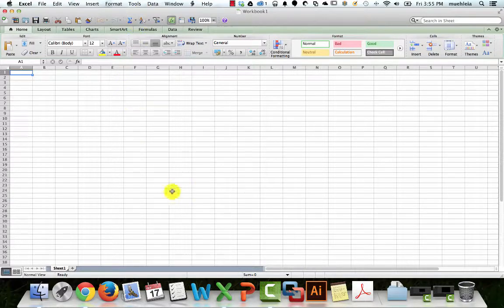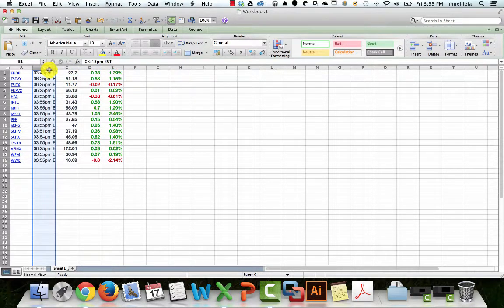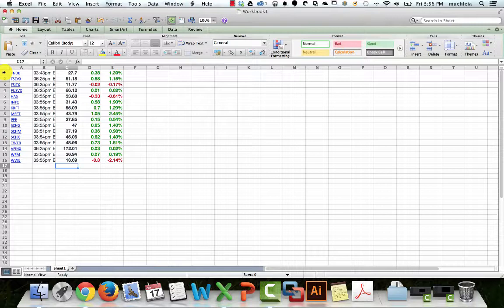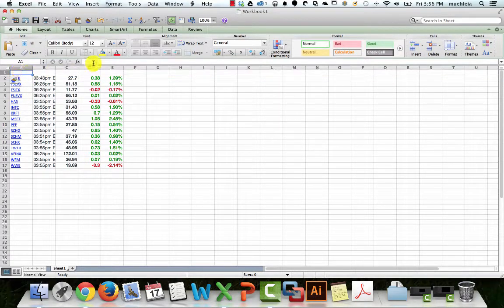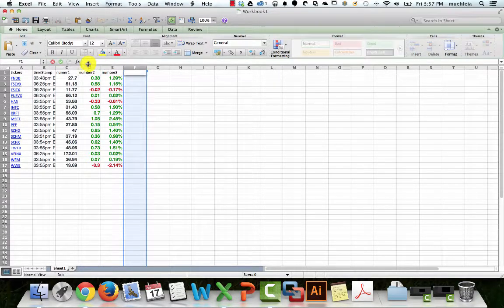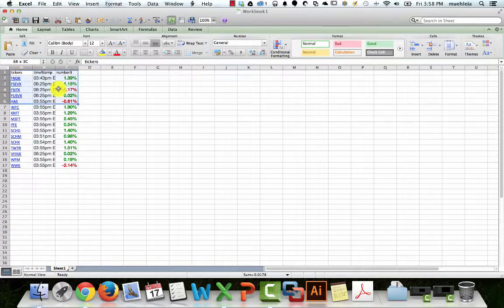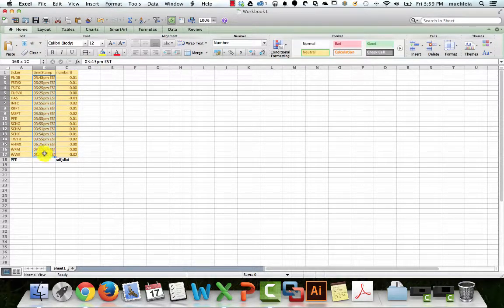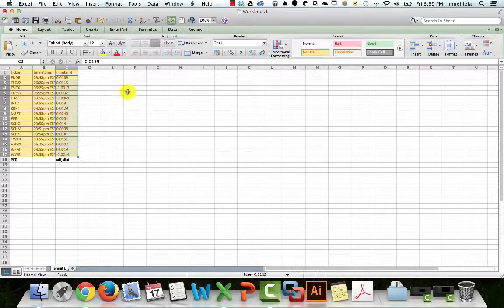Geog 365, Excel Basics Part 1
This is a wanton and really basic introduction showing cartographers how to copy and paste data from Internet tables, add headers to the columns, erase rows and columns, and not fret about cell formating. If you are really rusty with Excel, it may help. That's the hope anyway. :-)